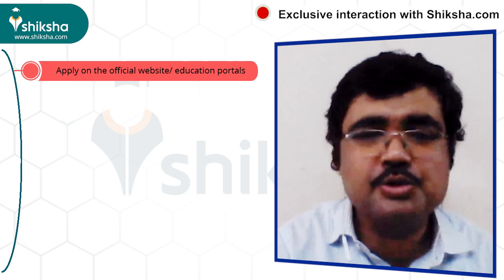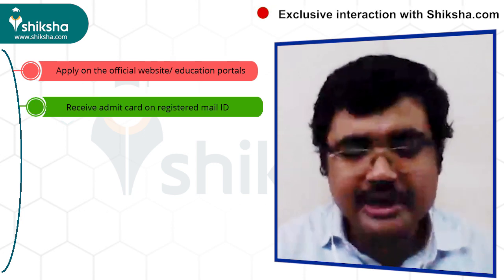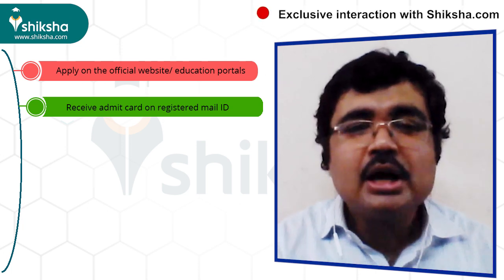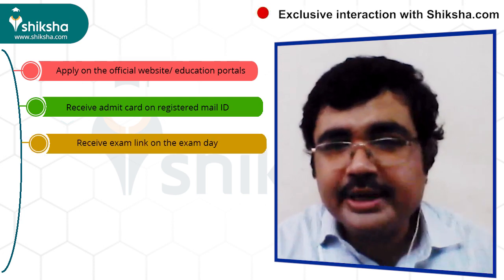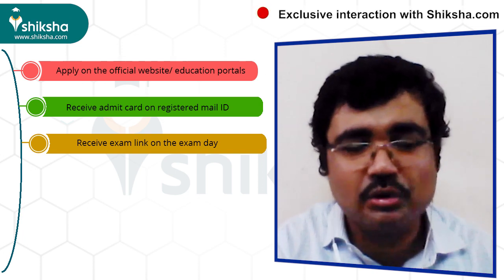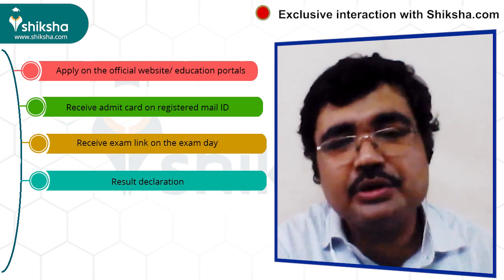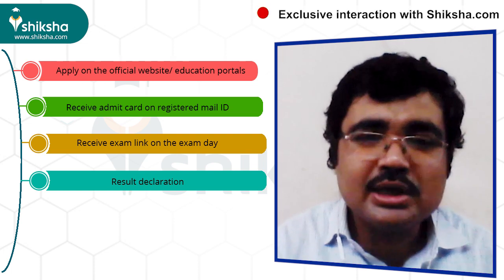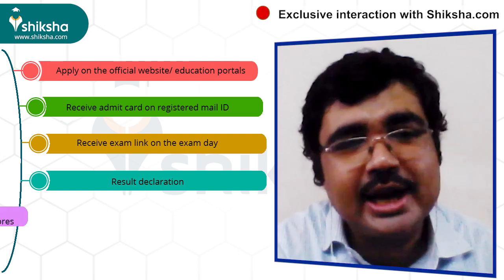Eligible criteria at UEM Jaipur | Dr Biswajoy Chatterjee, Vice Chancellor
In an interview with Shiksha.com, Vice-Chancellor of UEM Jaipur, Dr Biswajoy Chatterjee discusses the admissions procedure and the qualifying requirements that must be met in order to be admitted to one of the university's programs. The eligibility criteria for each program are course-specific, thus they differ.